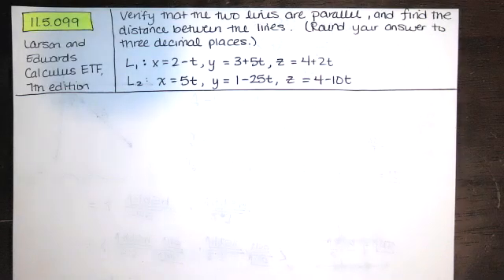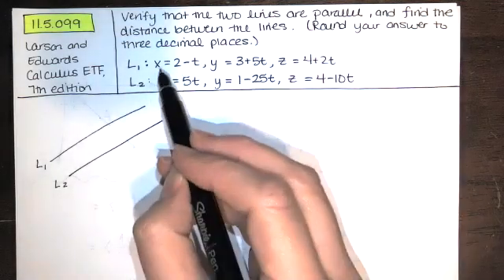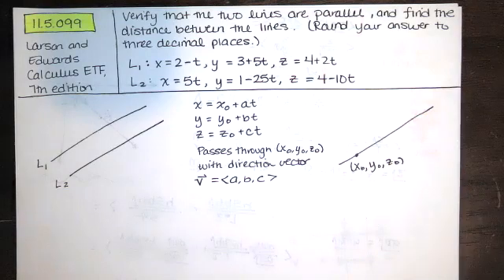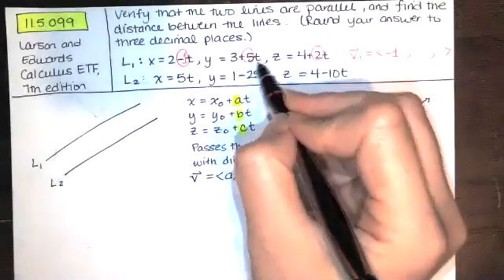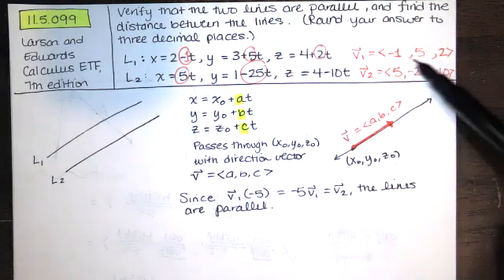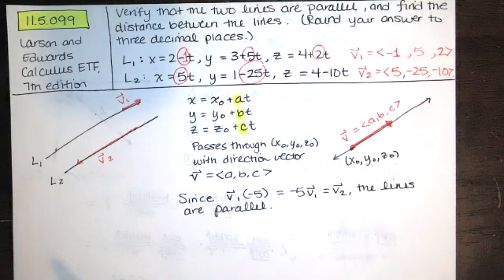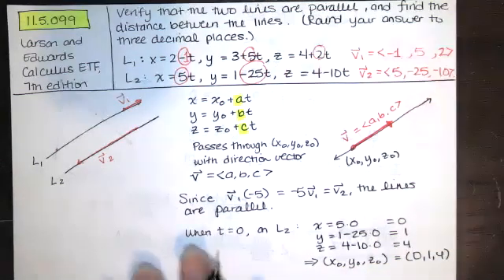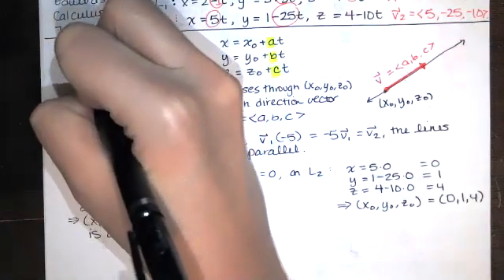Problem 11.5.099 - Find the distance between two lines. - Calc III HW Help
We're asked to verify that two lines with given parametric equations are parallel, and then we're asked to find the distance between two lines.